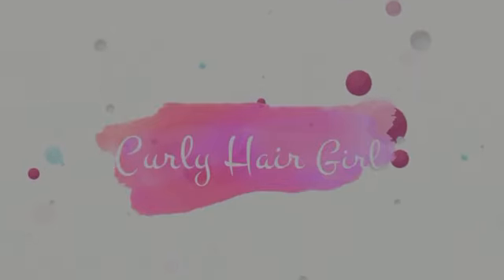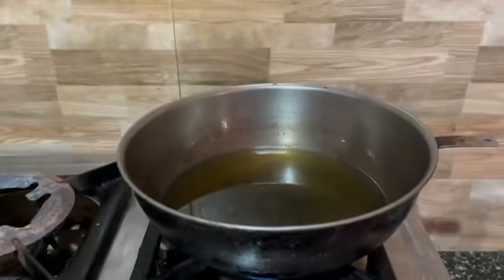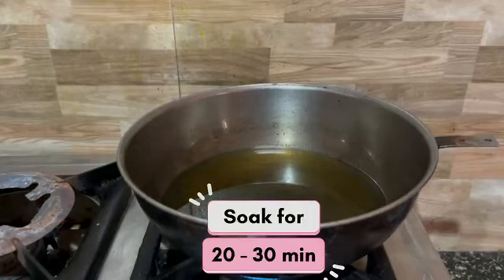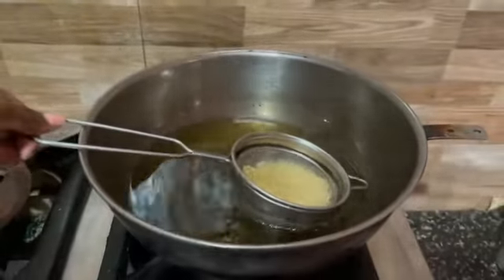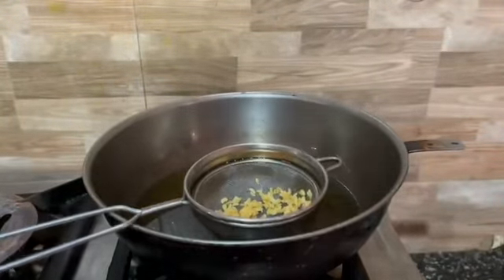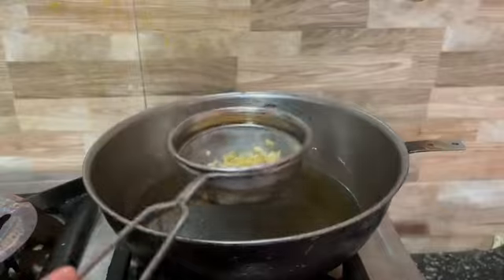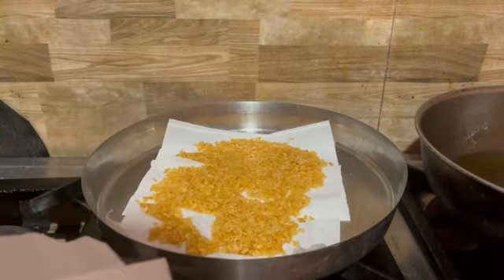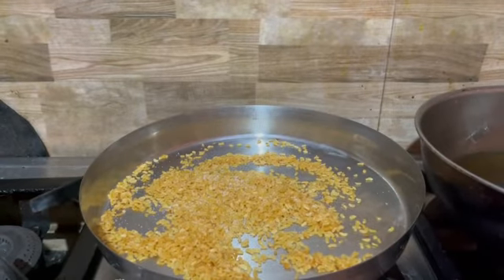Snacks Series Episode 1 /CHG💖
Here From Today I Have Started a New Series Of Cooking (Snacks) in Our Channel. I Hope You Guys will support as Well. in this Series Will Just show Only About Different Kind Snacks recipes etc.